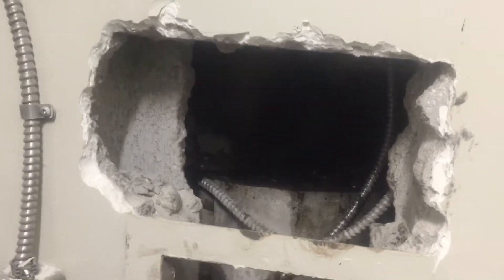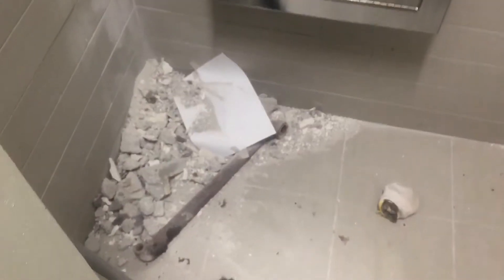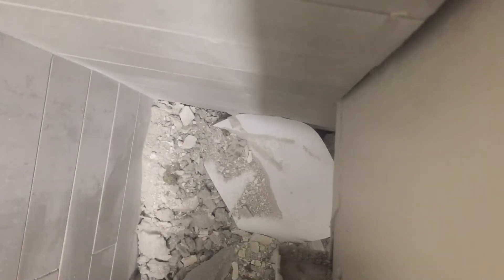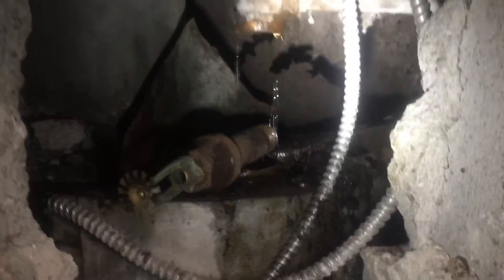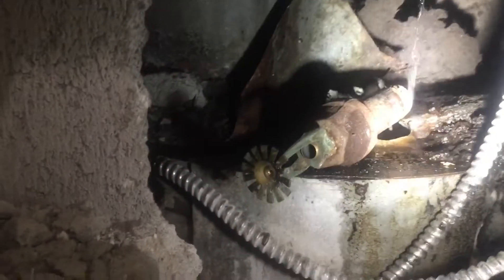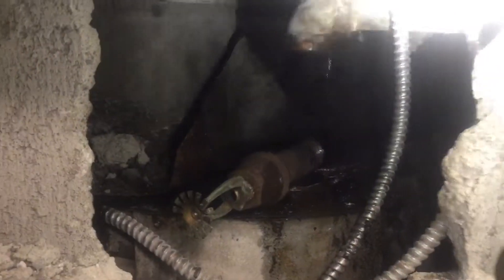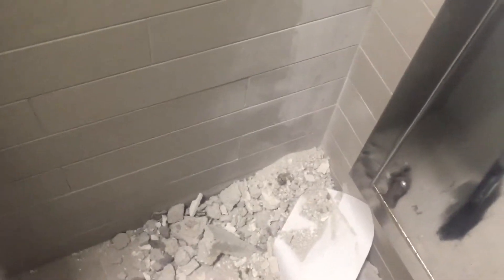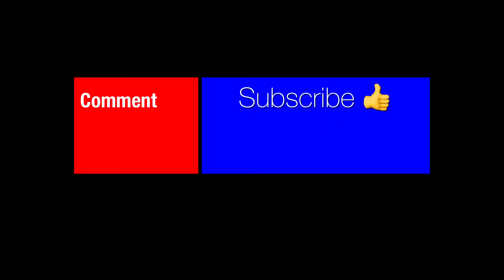Garbage Chute LEAKS the Shocking Truth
Uncover the shocking truth as the garbage chute leaks secrets in this eye-opening video. Watch now to find out what really happens behind closed doors.

Watch as we uncover the surprising reason behind a garbage chute sprinkler leak! This unexpected issue could be affecting your building's safety and cleanliness. Learn more in this video.

Received a service call to repair a leak in the garbage chute sprinkler system in a high-rise building.